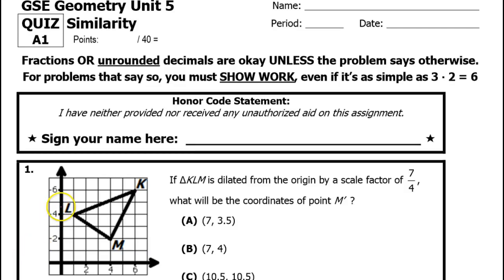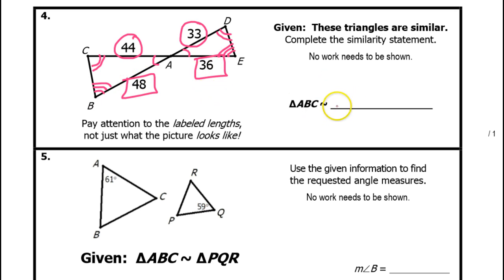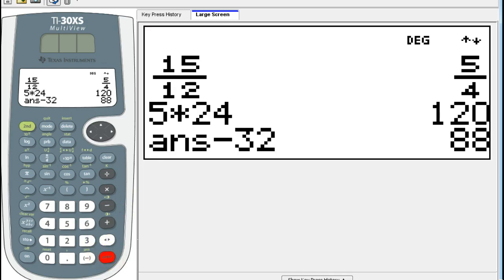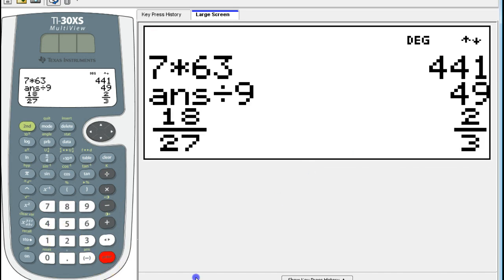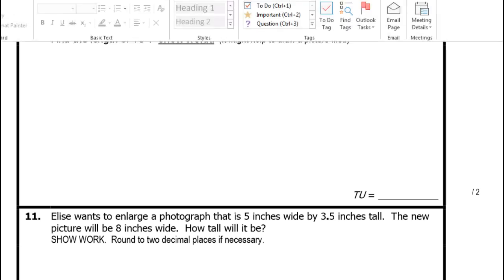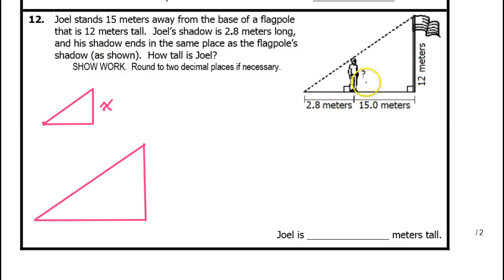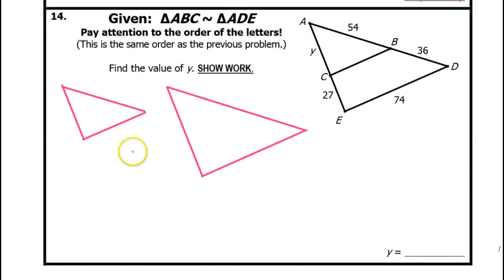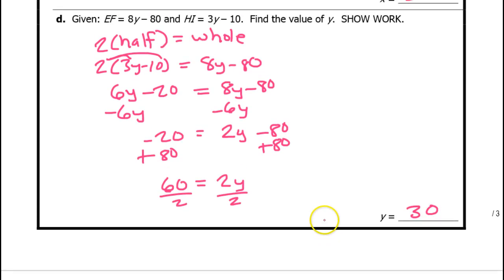Day 08 Quiz A - Using Similarity to Find Unknowns